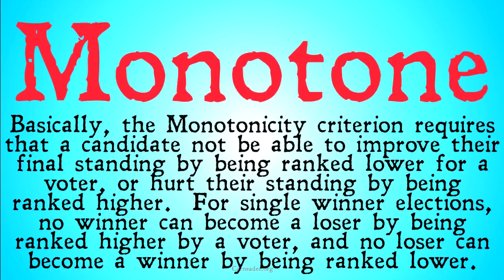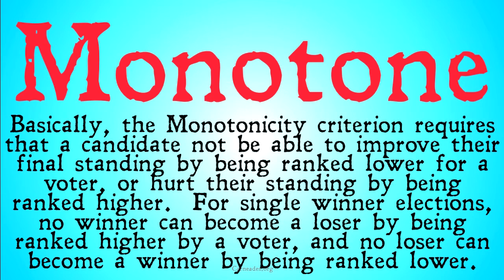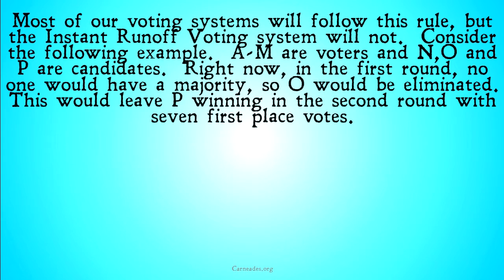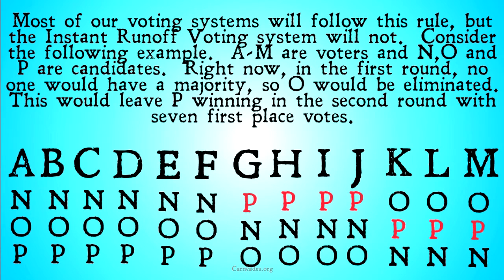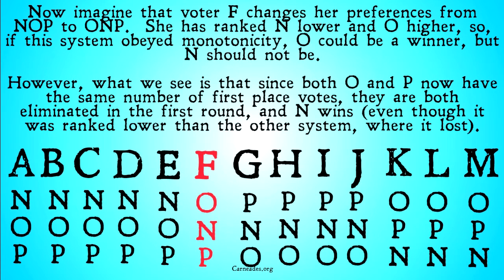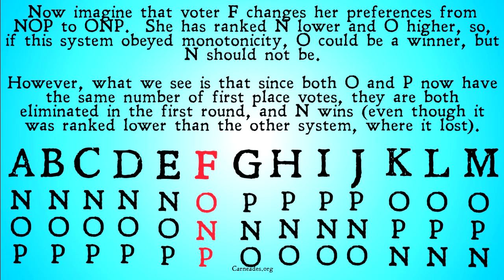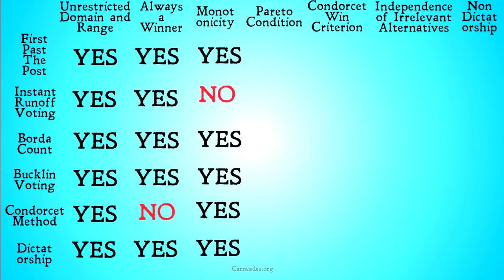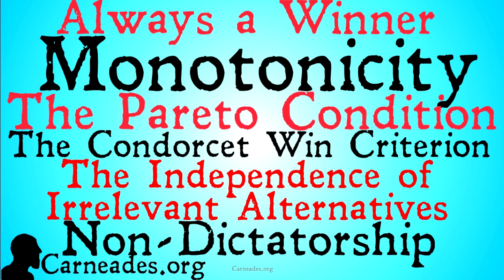Monotonicity (Voting Theory)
An explanation of the Monotonicity criterion for social choice and voting theory.